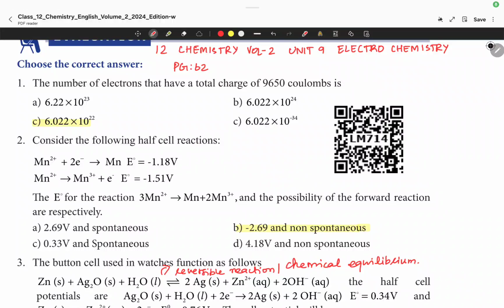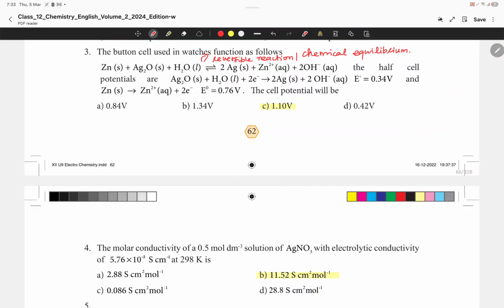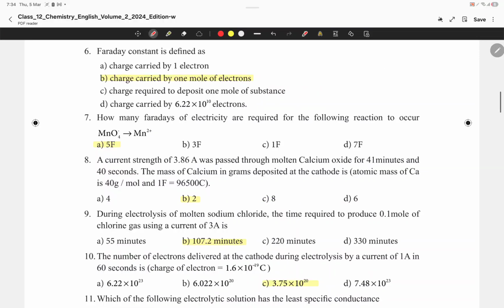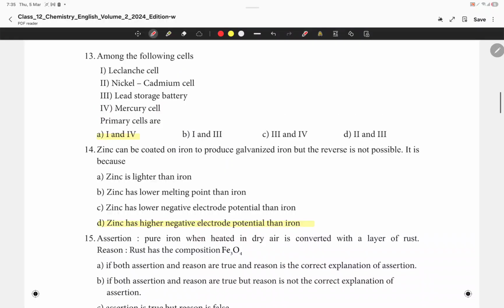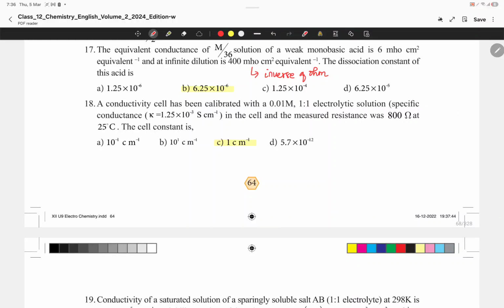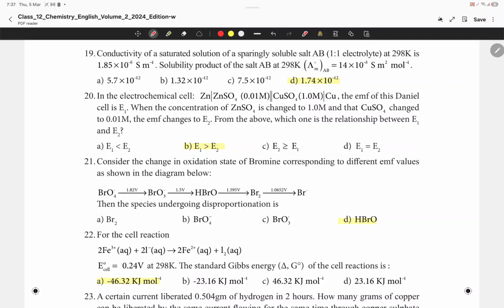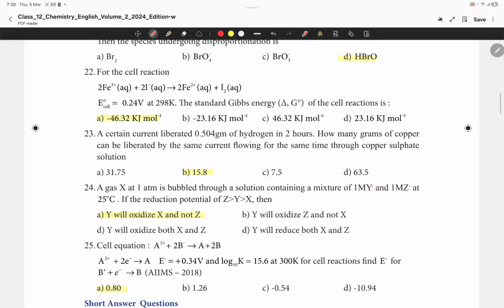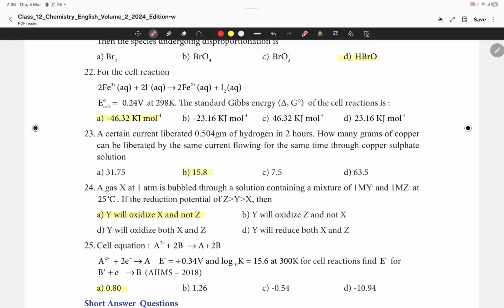TN SCERT 12th Chemistry Book Back One Marks(Volume 2-Unit 9Electro Chemistry) Quick Revision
Last minute bookback 1marks revision for 2026 Chemistry Board Exam-without explanation